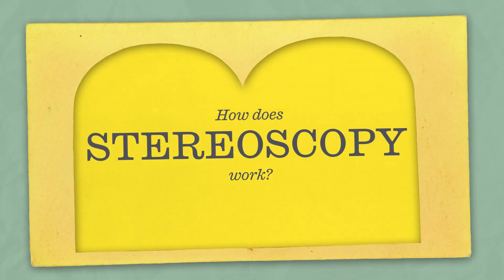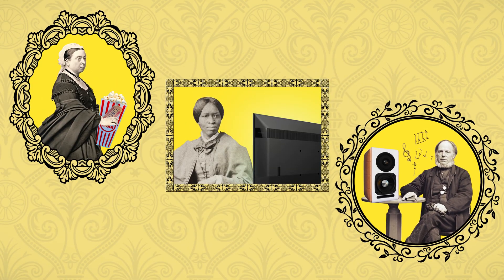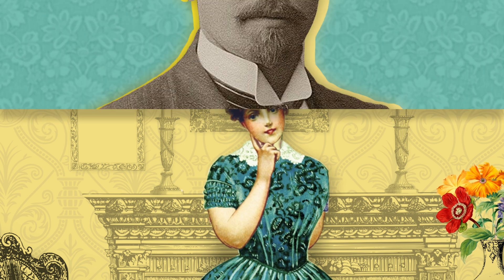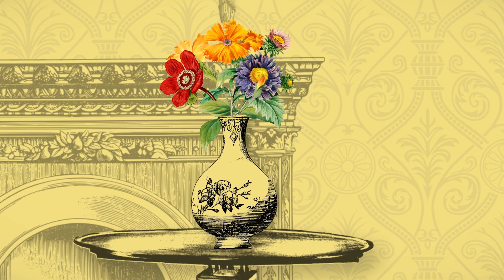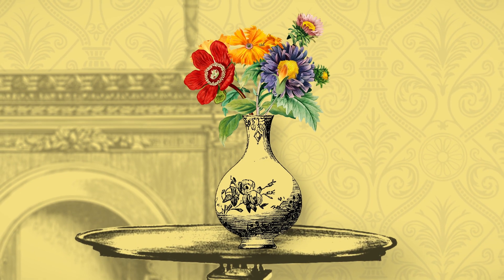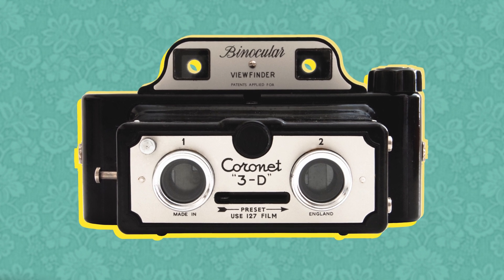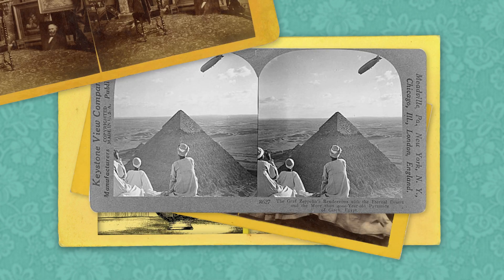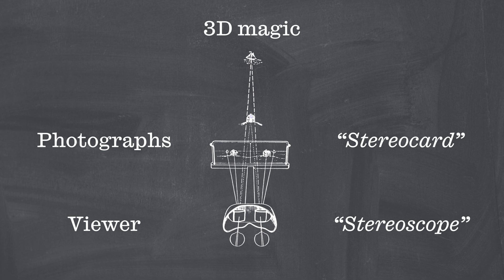Victorian Virtual Reality: How does stereoscopy work?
Victorian Virtual Reality: Photographs from the Brian May Archive of Stereoscopy, 4 July 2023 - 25 February 2024, presents highlights from the Brian May Archive of Stereoscopy to explore the 19th-century photography craze that, for the first time, enabled pictures to appear in 3D.

Featuring over 150 stereoscopic photographs, experience how this lesser-known Victorian innovation continues to captivate today through a range of viewers and digital techniques. The exhibition is at Watts Gallery - Artists' Village, just outside Guildford UK.

© Brian May Archive of Stereoscopy

Animation film created by The Creative Colony.

Donate to help us to continue to make art accessible and inspiring for all